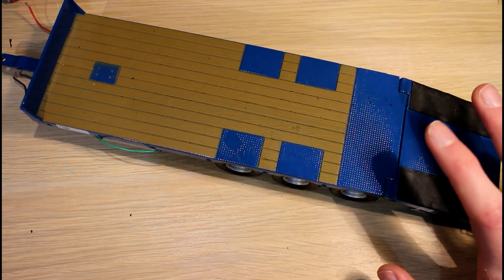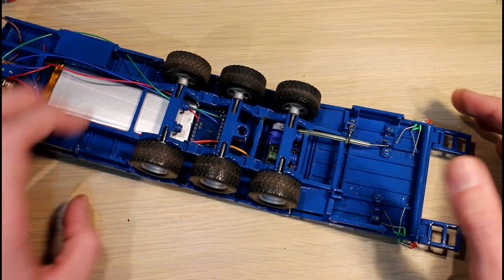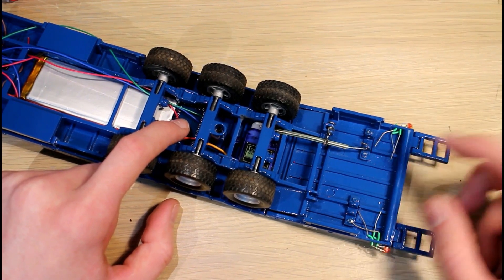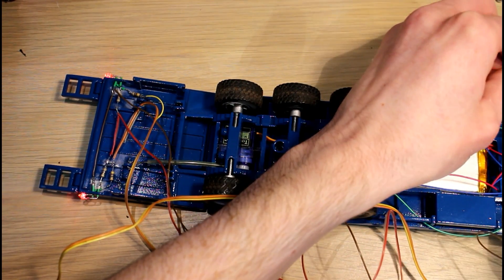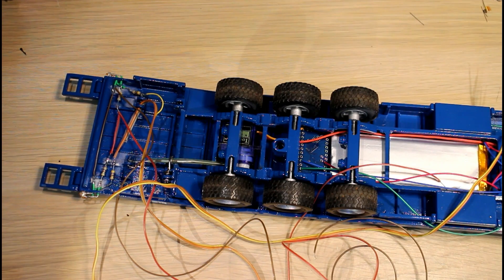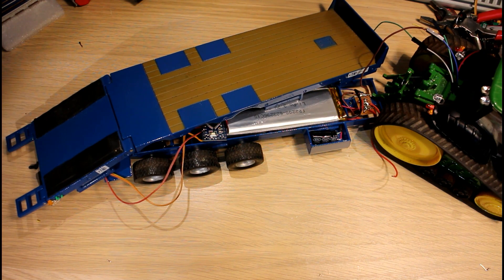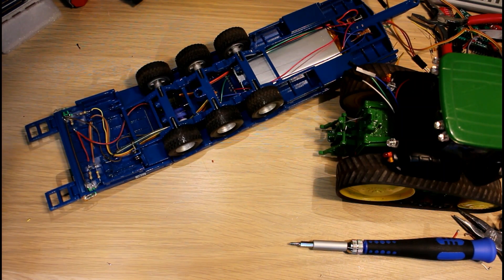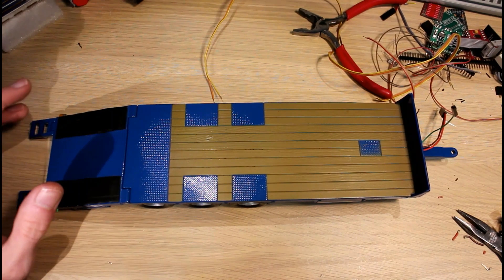Britains Kane Low Loader Part 3 - Installing the LEDs and final wiring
In this video I finally finish off the Kane low loader with some tail and indicator LEDs. It was just a matter of programming the Arduino after that, if you want the code it should be available in the library